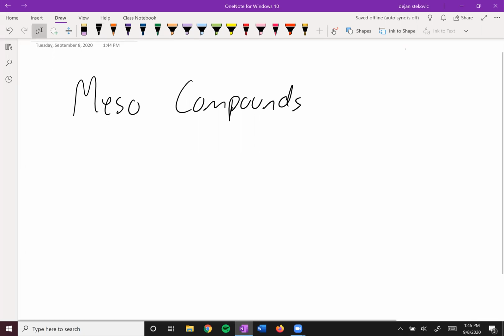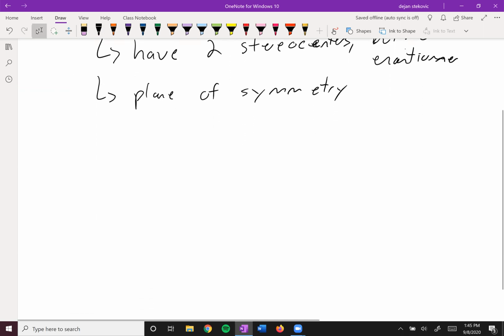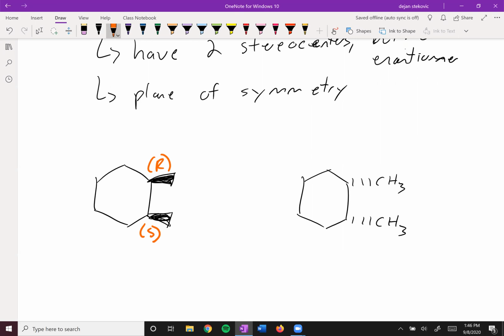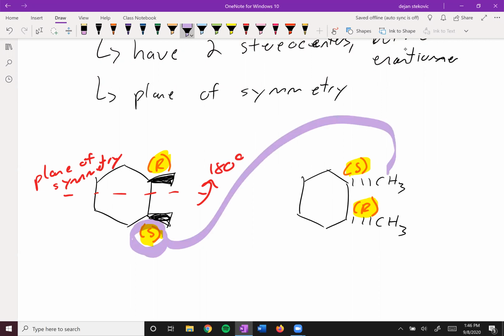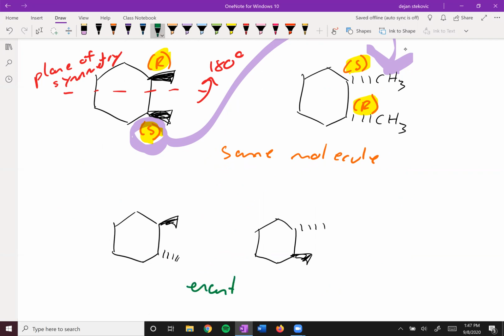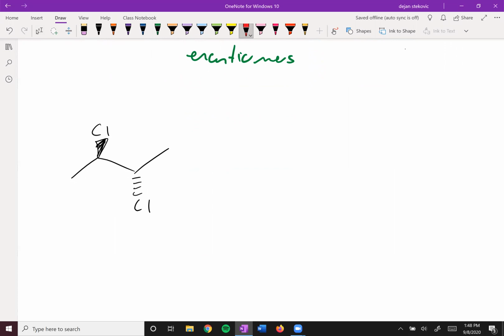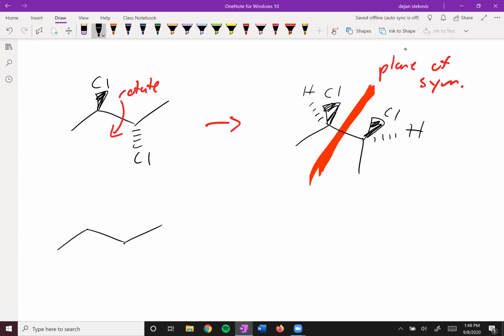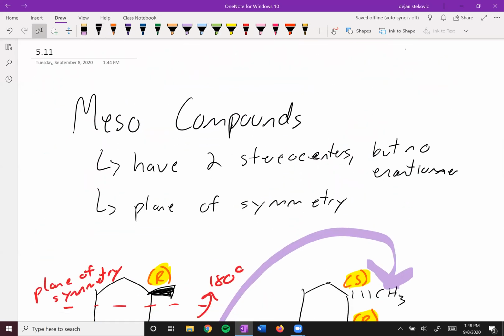CHEM112 3 11 Meso Cmpds